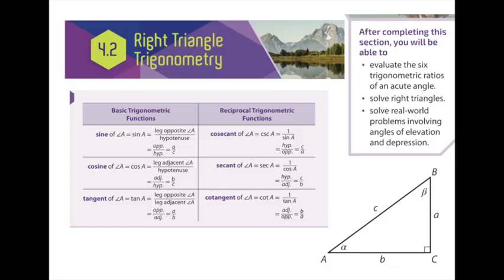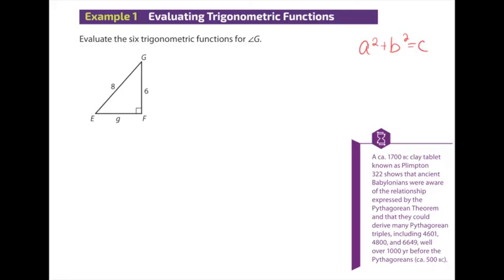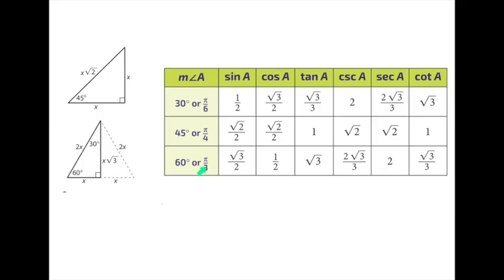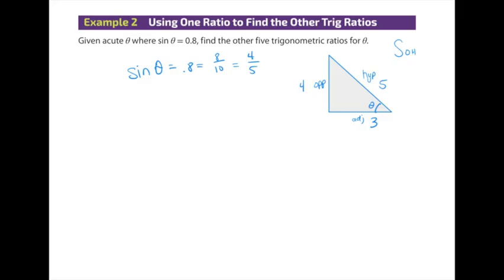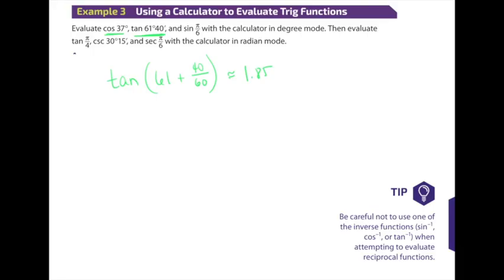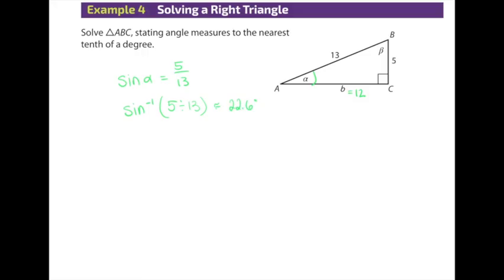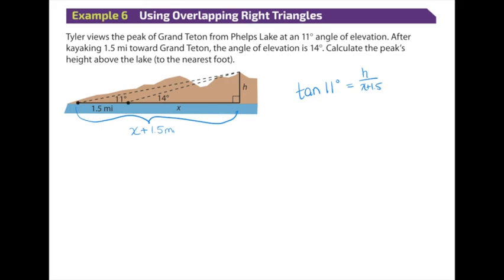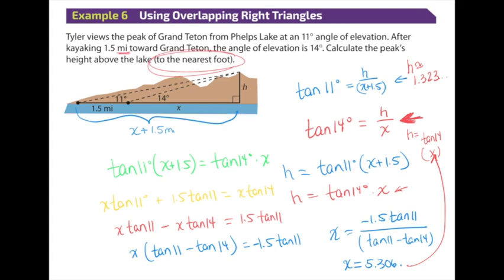4 2 PreCalculus Right Angle Trigonometry